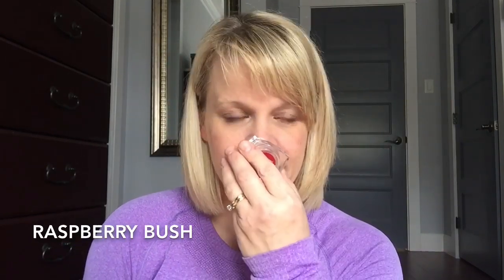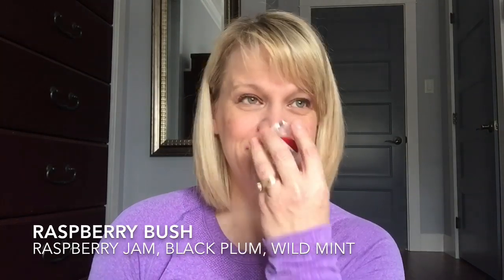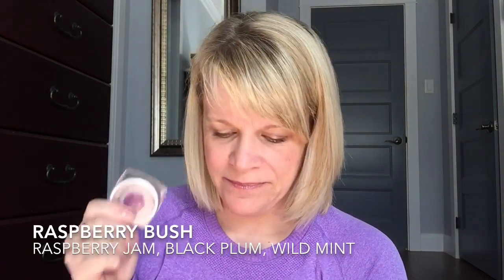Tester Tuesday #30 - Summer Sunshine & Raspberry Bush (Scentsy)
Tester Tuesday is a weekly video series where I review 2 Scentsy fragrances (voted on by viewers) from my accumulated TESTERS. My goal is to review scents for you while diminishing my stash at the same time! This weeks reviewed scents: Summer Sunshine & Raspberry Bush.

For next week’s review video please vote for 2 different scents from the six contenders drawn at the end of the video by the morning of Wednesday May 1/19.  (You can check the pinned comment to see if voting has closed or not when voting)